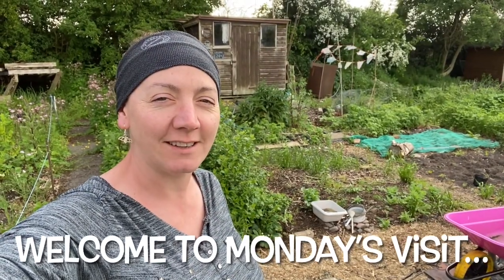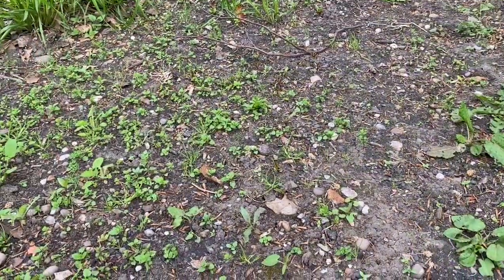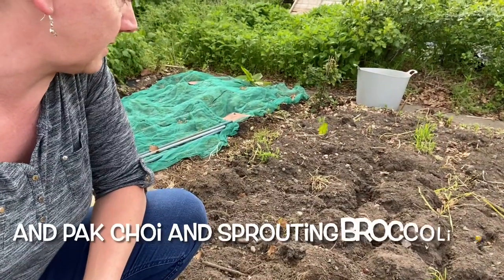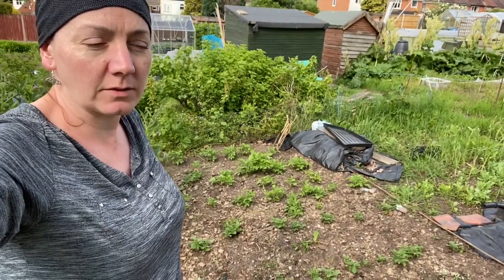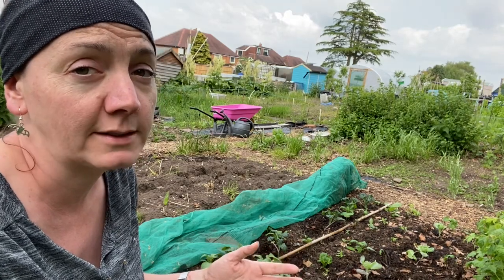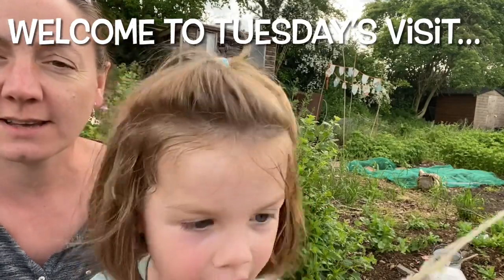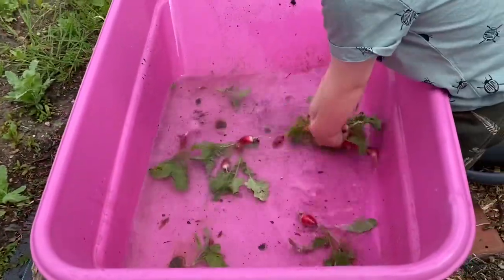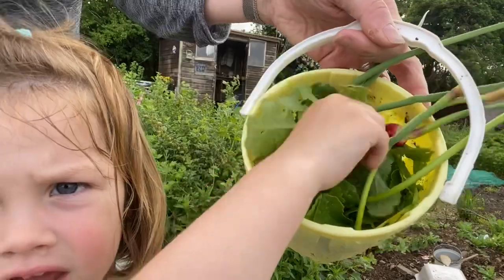Late May Plot catch up | Brassica watch, Garlic eScapes, Radish Harvest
Hi all,

Here’s my latest plot catch-up from May 23rd.
Sorry about some sound quality, it was windy at points!
Munchkin harvests his first Radishes, Brassicas are doing well, weeds are mad, but it’s great to be here.
Do comment if you’d like to!

Happy growing! Xx